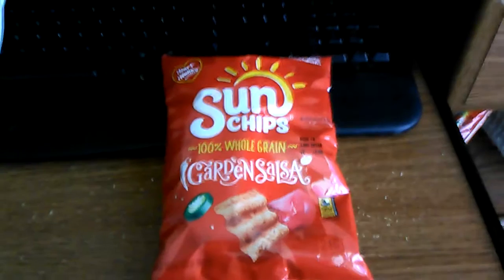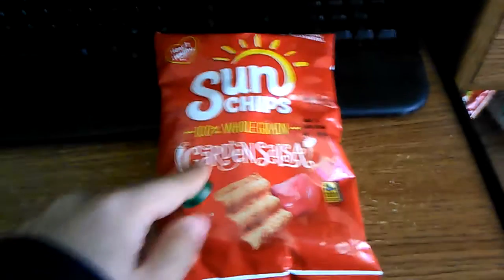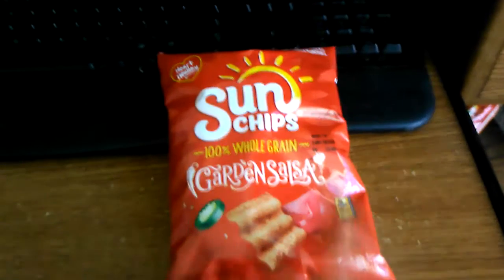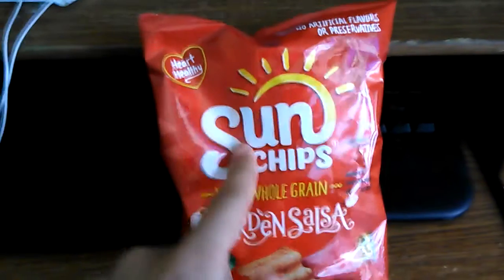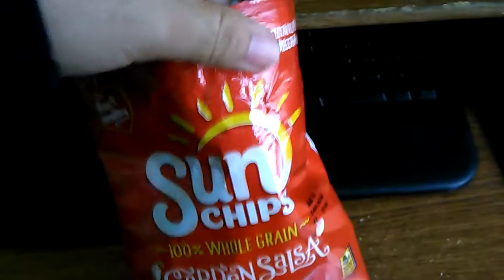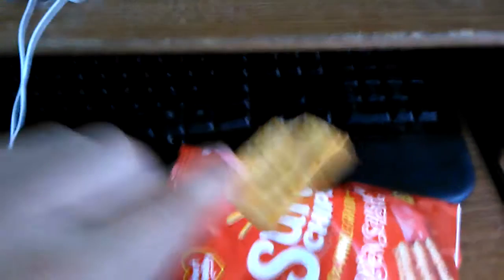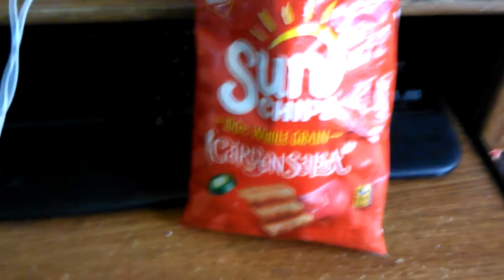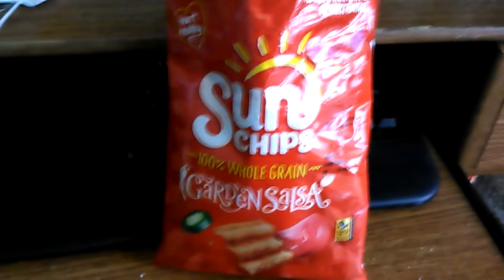Sun Chips Garden Salsa